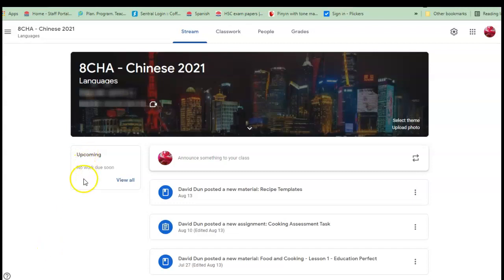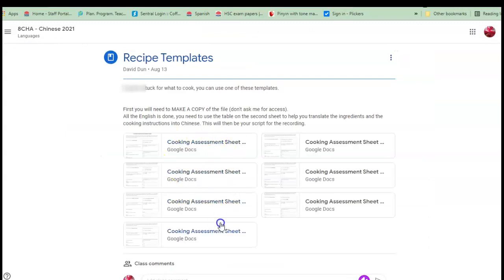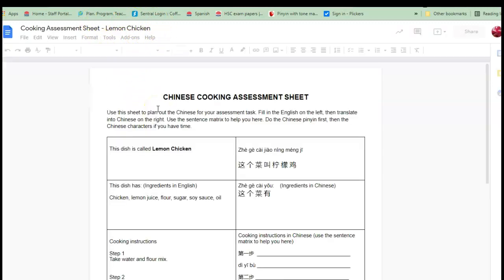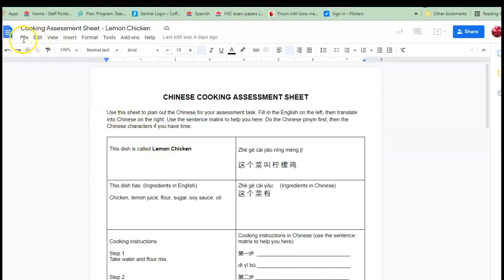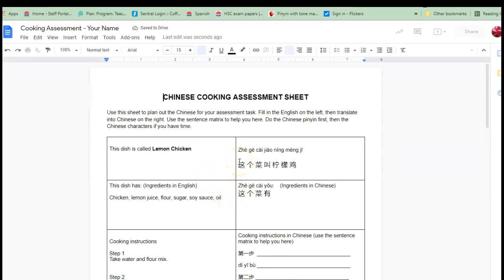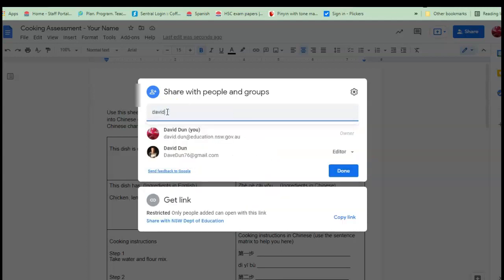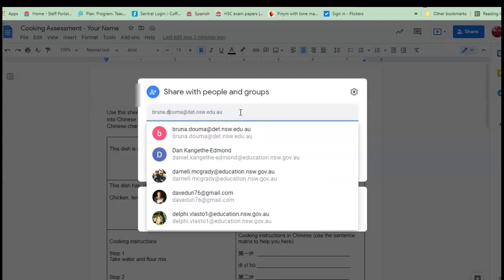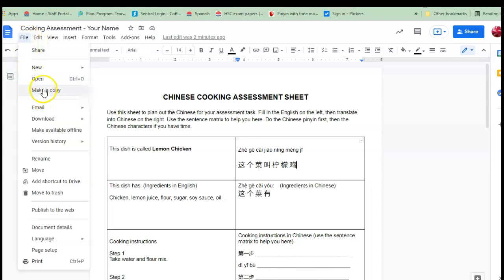Cooking Task 1 - Opening and Sharing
This video shows you how to open the template, make a copy and share it with me.